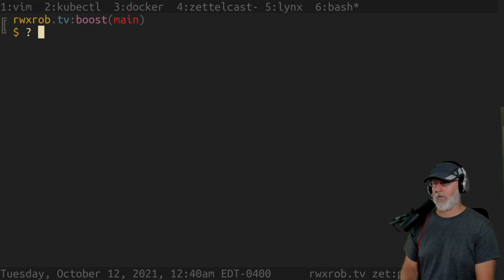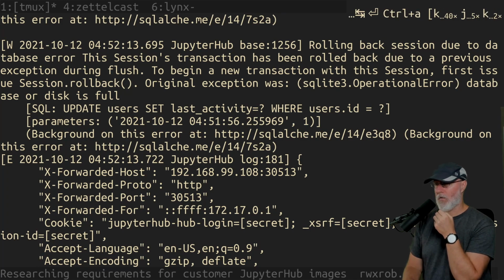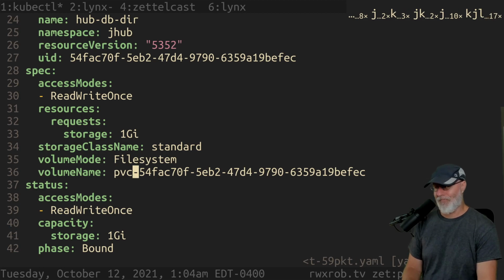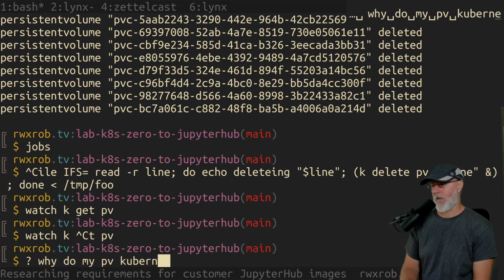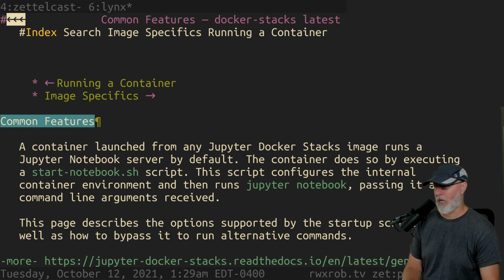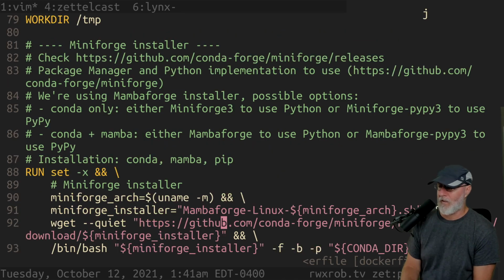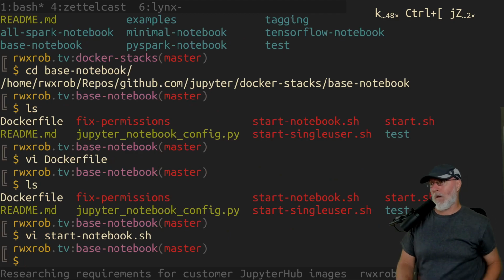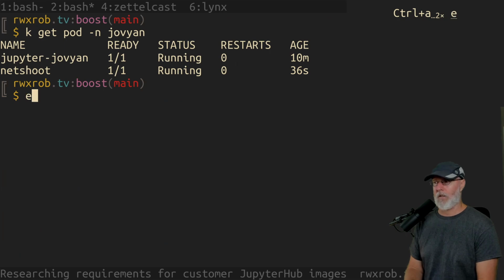Researching Requirements for Customer JupyterHub images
1.  Extend an existing approved JupyterHub image
2.  Must have Jupyter, Lab, and Hub installed
3.  Must be listening on port 8888
4.  Must have a start-notebook.sh in PATH